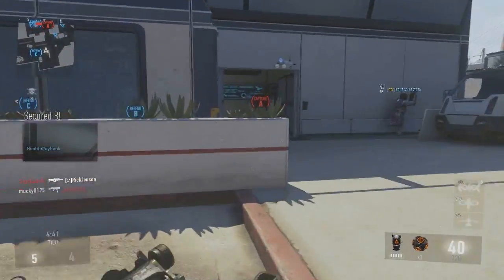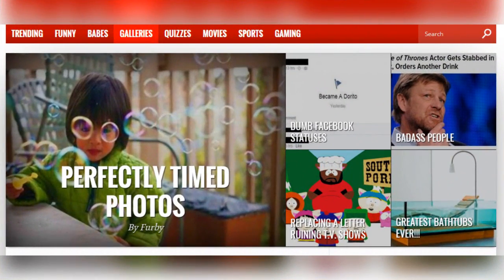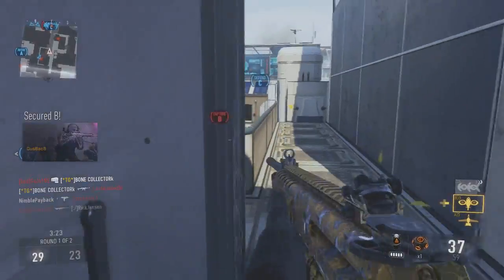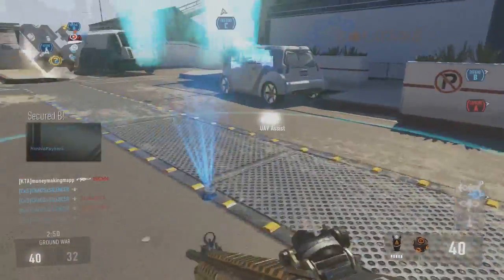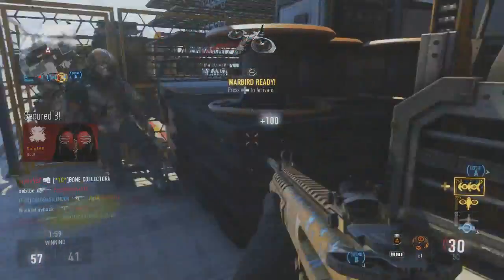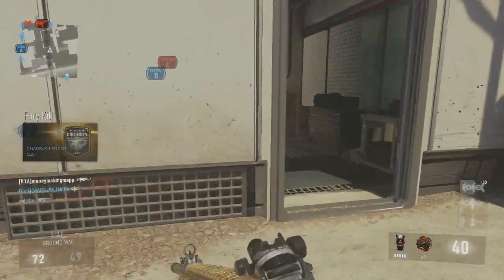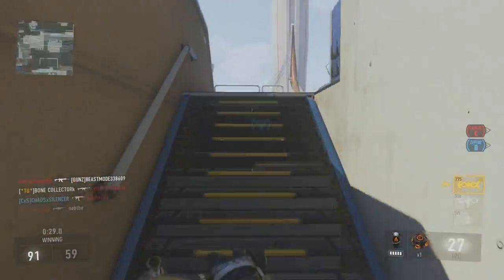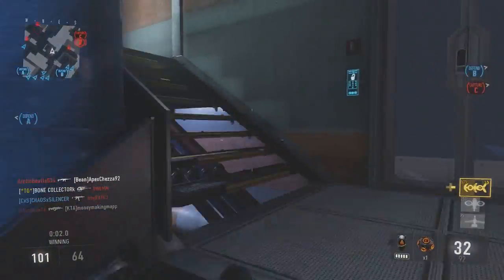NEW BEST SMG?! - ASM1 Has Some Competition! "ADVANCED WARFARE" Best Guns | Chaos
JerkyXP Scavenger Hunt 10 WINNERS!